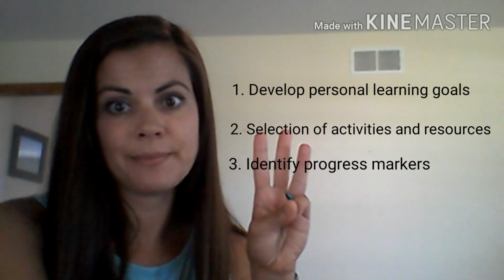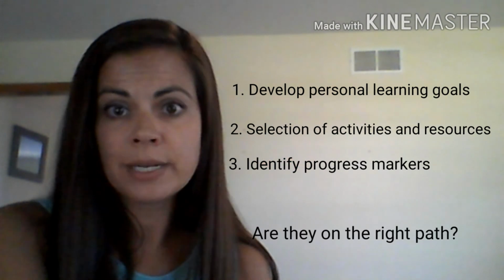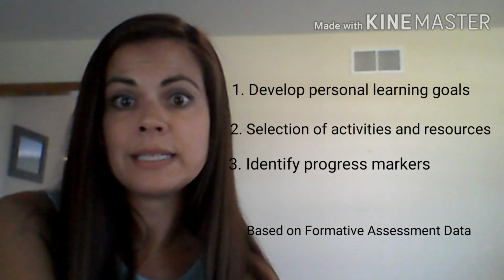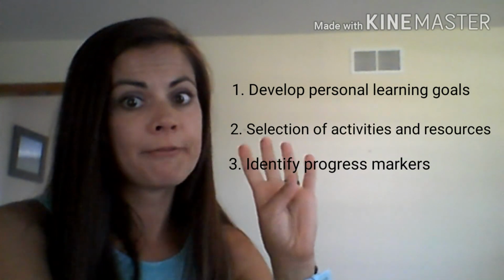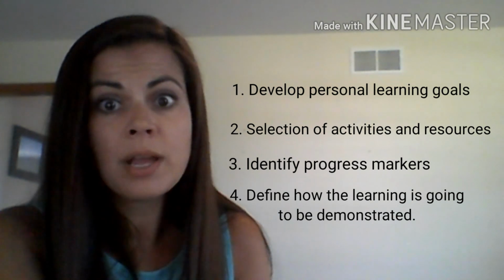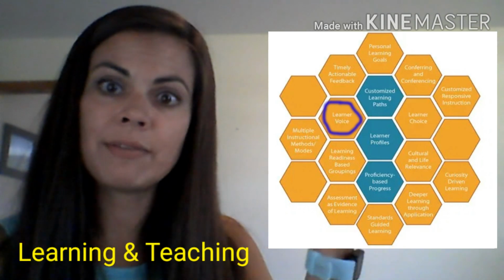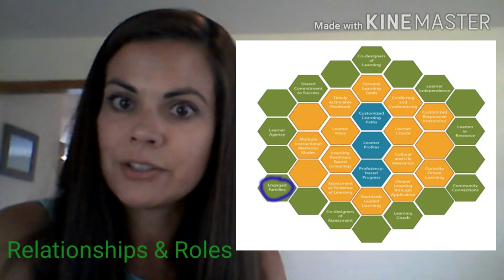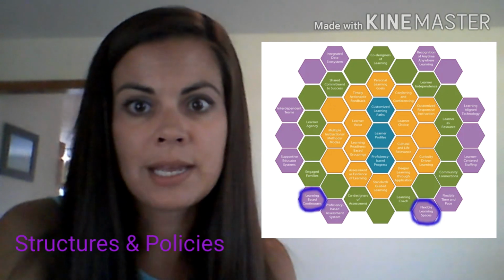Personalized Learning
Here is an brief overview of Personalized Learning.